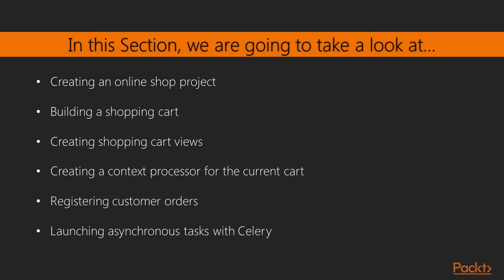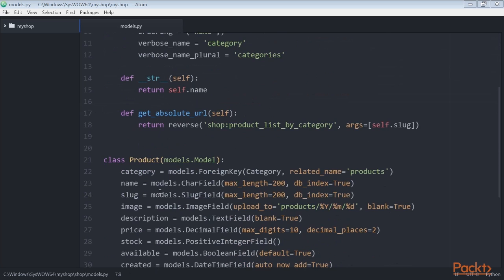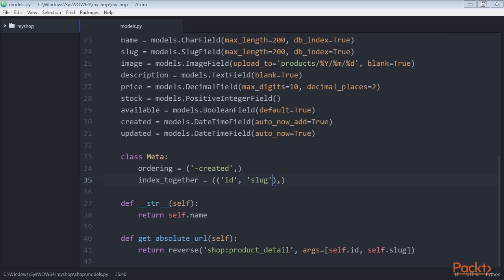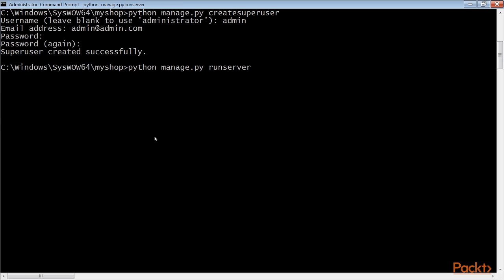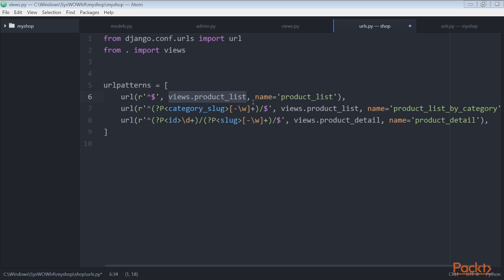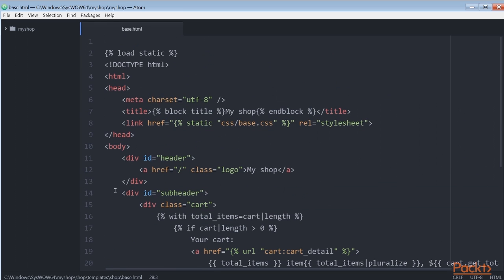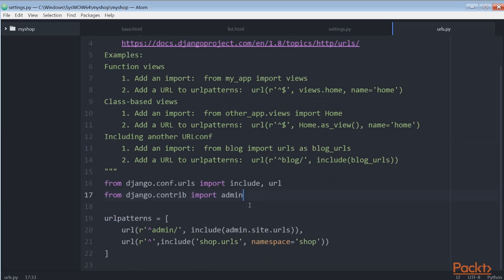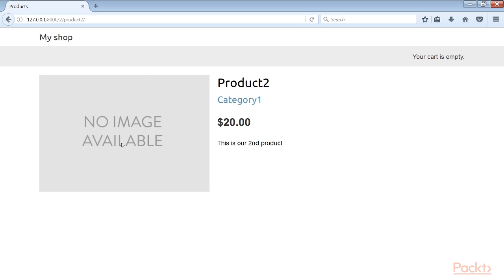Django by Example : Creating an Online Shop Project | packtpub.com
This video will enable you to browse through a product catalog and add products to a shopping cart. Finally, you will be able to check out the cart and place an order.
• Creating product catalog models
• Register catalog models in the admin site
• Building catalog views and Create catalog templates